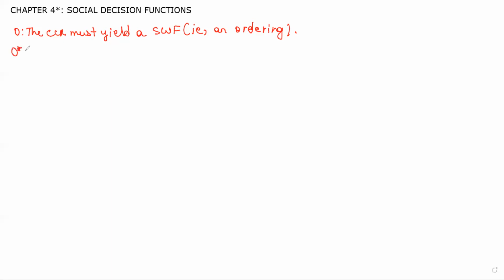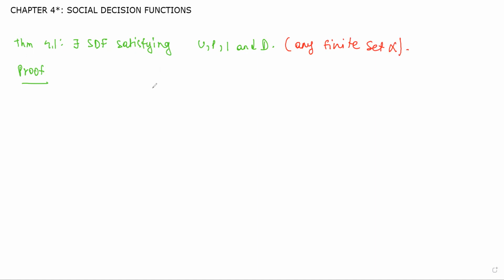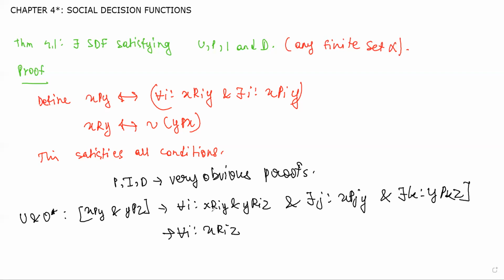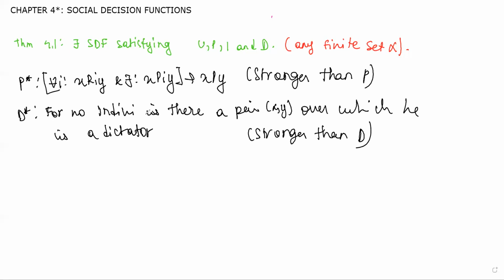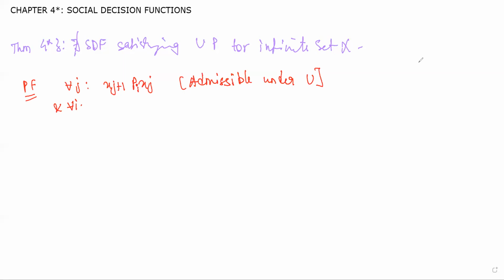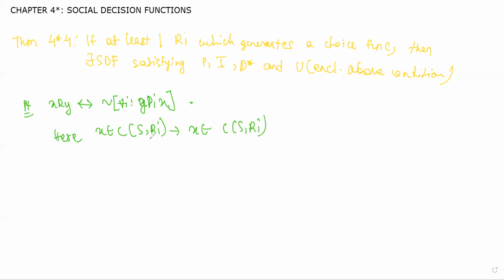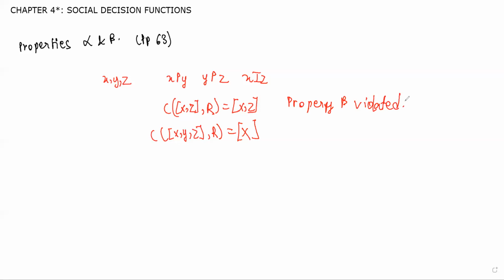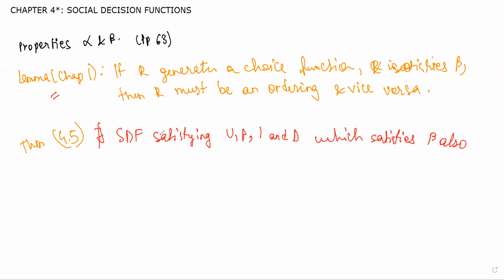Collective Choice and Social Welfare #4: Social Decision Functions (Chapter 4*)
Hi! This is Lonely Econ, an economics student trying to learn by teaching, and hoping you can learn something too!

In this playlist, we are going to cover Amartya Sen's seminal book, Collective Choice and Social Welfare. A very important book on social choice theory, it was also one of the primary reasons for his Nobel Prize in 1998. The book is fairly mathematical, and can be followed only if you have a good grasp of set theory, relations, and functions.

In the seventh video, we weakened condition O of Arrow's theorem by introducing the notion of SDFs. We saw that this "resolves" the impossibility theorem, but has problems of its own.

Pre-readings:
Chapter 4 and 4* (Social Decision Functions)